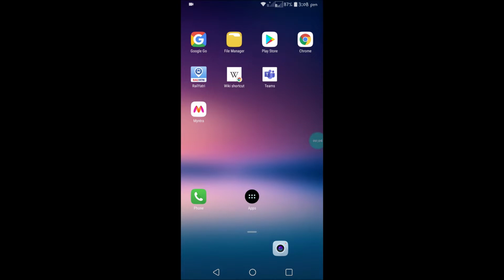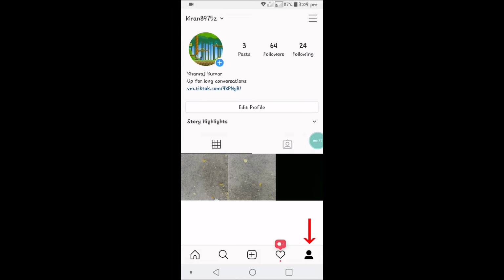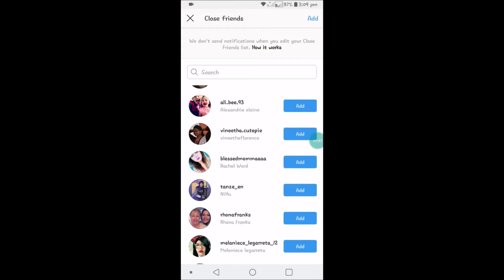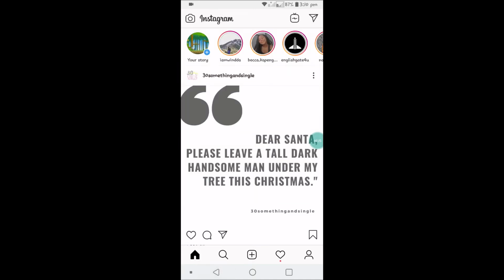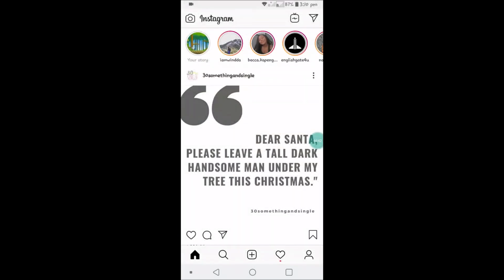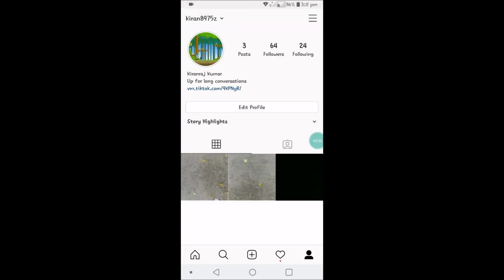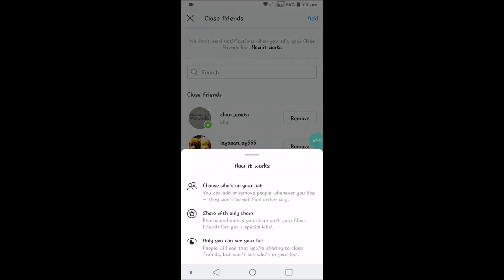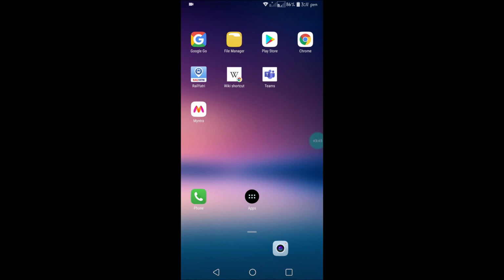How does Instagram close friends work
what is instagram close friends option and how does it works,close friends in instagram option is useful to fliter some of the followers to close friends and if we post story and keep close friends tag then only the members in the list of close friends can view the story.